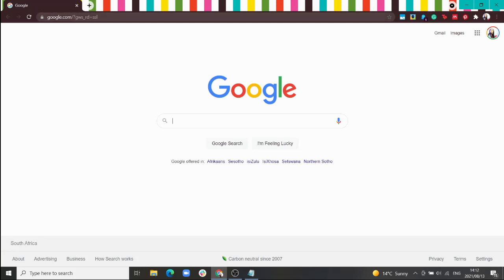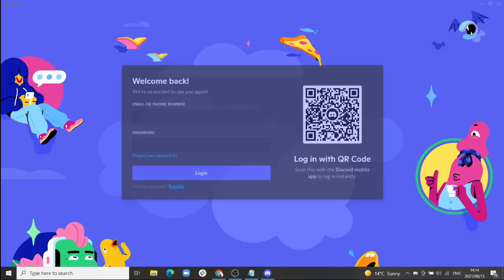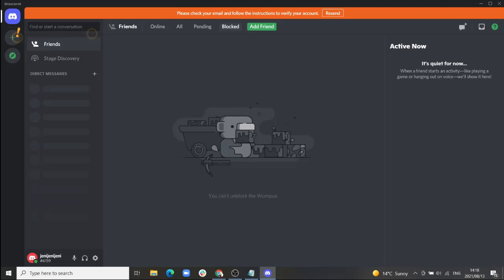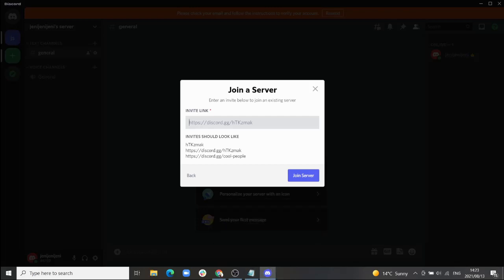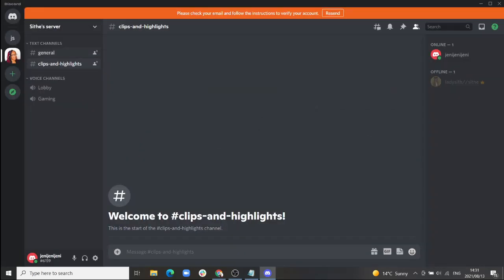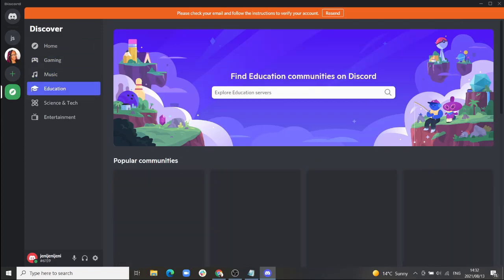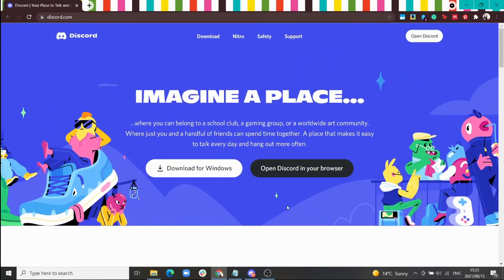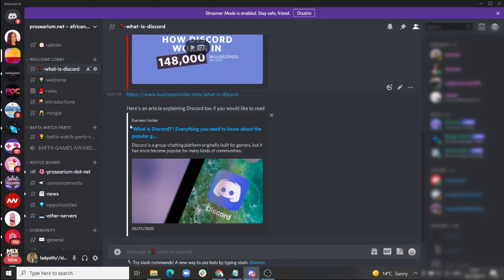HOW TO USE DISCORD FOR ABSOLUTE BEGINNERS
If you're never ever used Discord and want to get started, this is the perfect video for you.